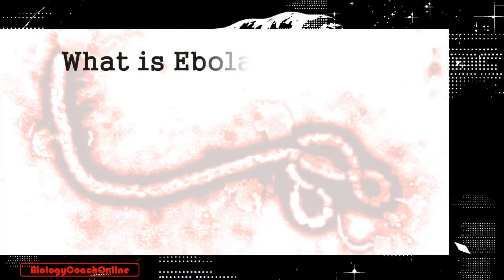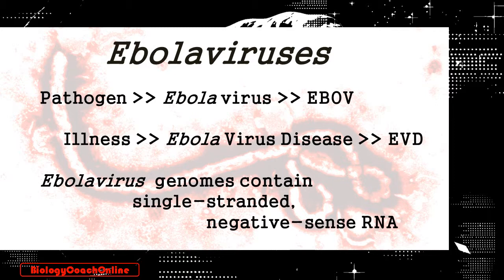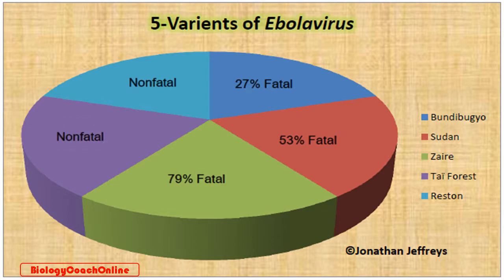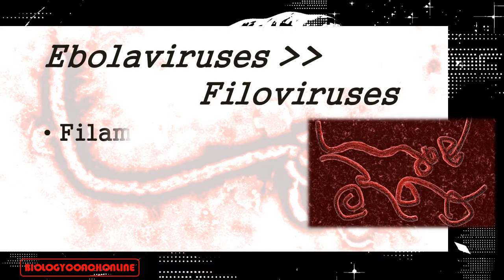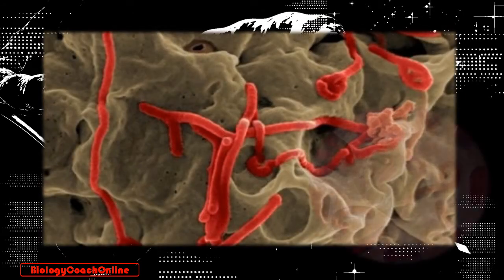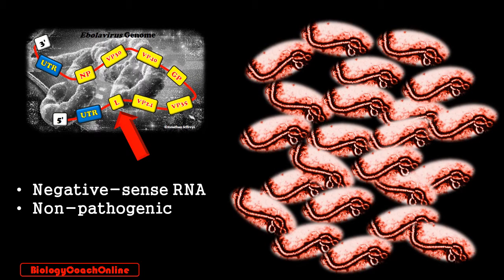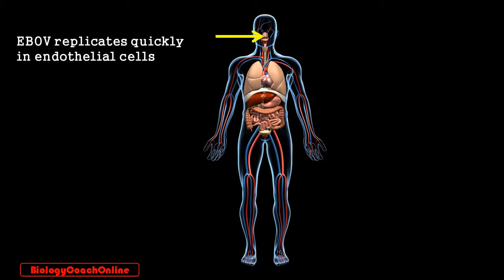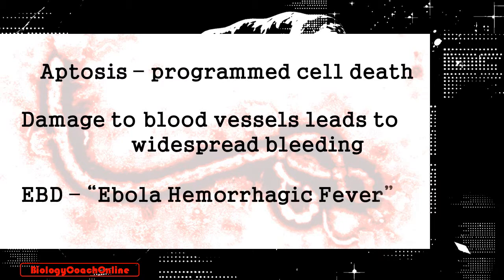Ebola Virus Disease Lecture-8 WHAT IS EBOLA? | BiologyCoachOnline | Jonathan Jeffreys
Did you know that the EBOLA virus genome has only seven genes?
 How, then, can something so seemingly insignificant have such a major impact on the global community? This lesson is part of the course, Anatomy of a Pandemic: Ebola Virus Disease in the 21st Century, created by BiologyCoachOnline, Your Source for Virtual Biology Education, for nursing, nursing assistant, medical assistant, and advanced science and college biology students. In this lesson, instructor Jonathan Jeffreys uses vivid illustrations and clear and concise dialogue to describe EBOLA's genome, its morphology, and its "life" cycle including the pathogen's methodology for replicating itself in its human host.

Check out BiologyCoachOnline on all of your favorite social media platforms and don't forget to subscribe to our YouTube channel to receive announcements, promotions, and coupons for all of our new courses as we release them.